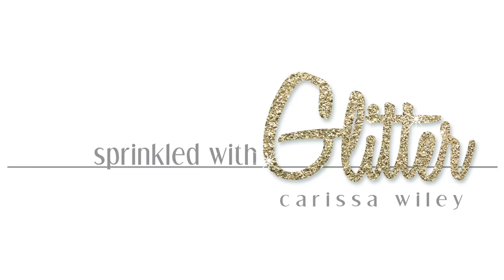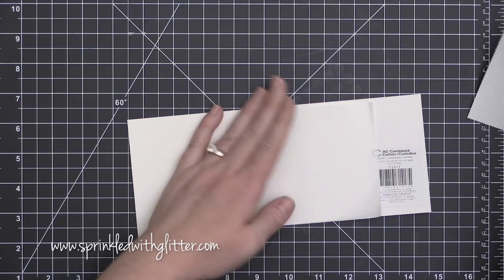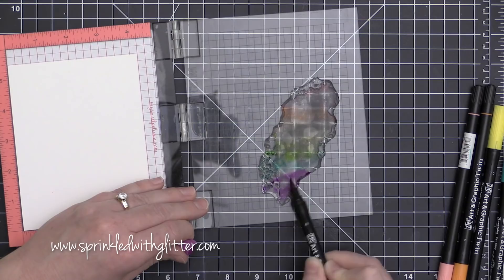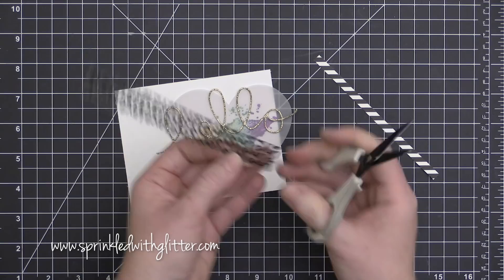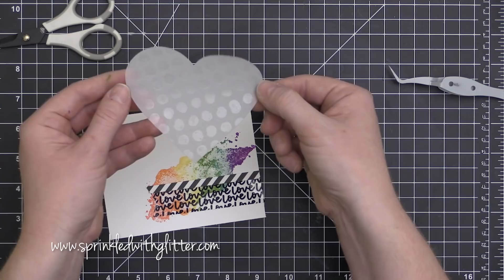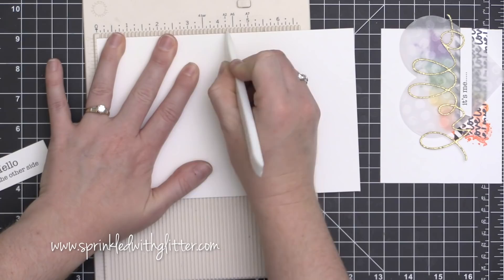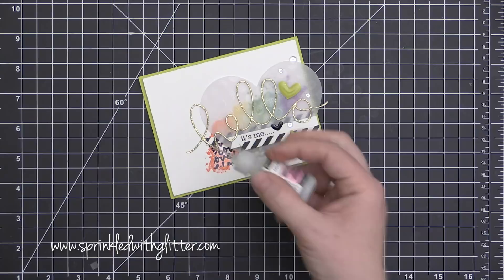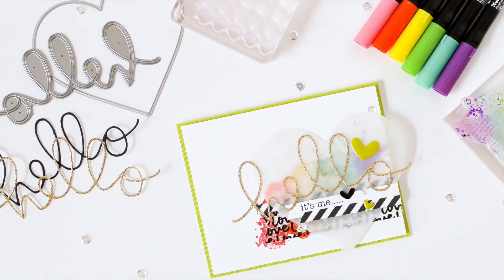Hello Its Me - Husband Does The Voice-Over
• Essentials By Ellen 43 lb. Vellum  ——